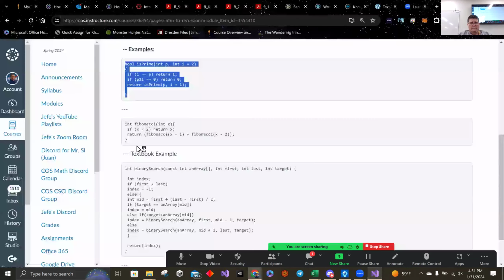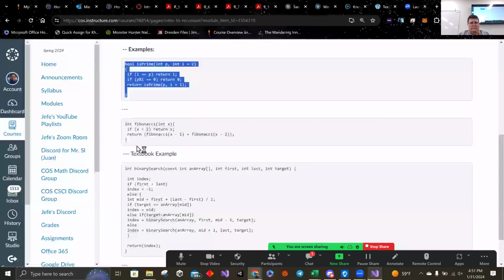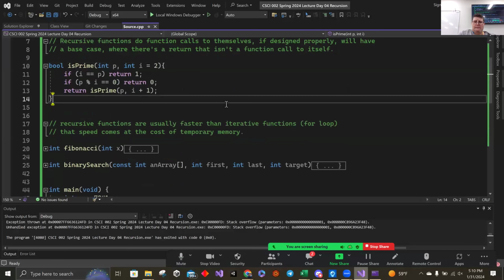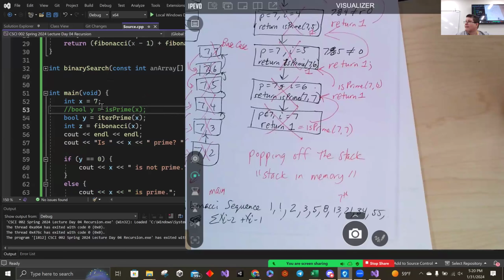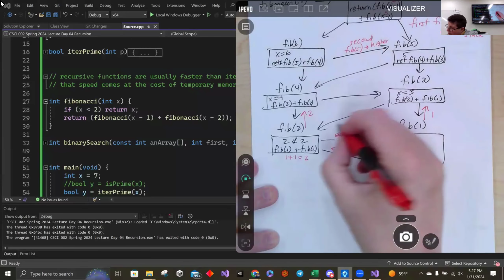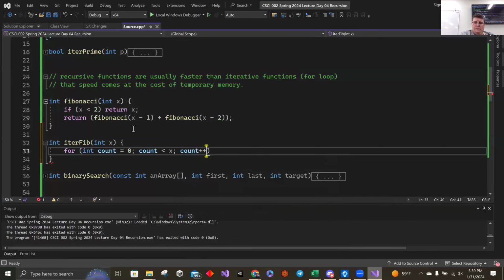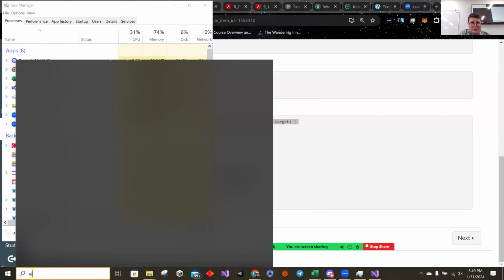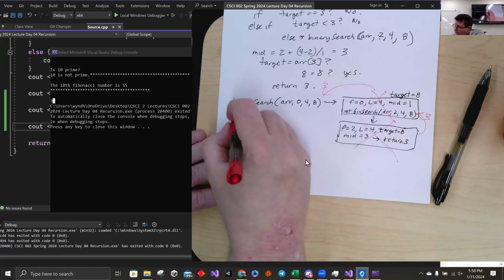CSCI 002 Programming Methods Spring 2024 Lecture Day 04: Recursion and Recursive Traces